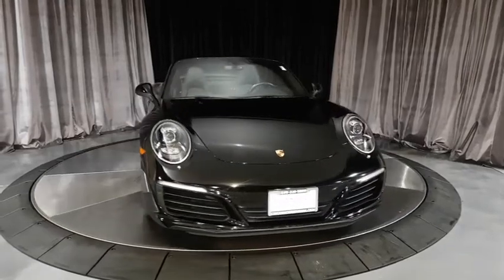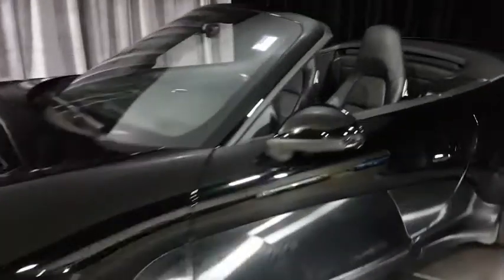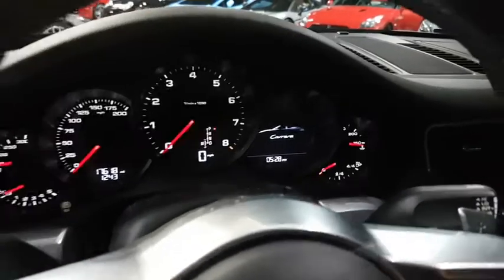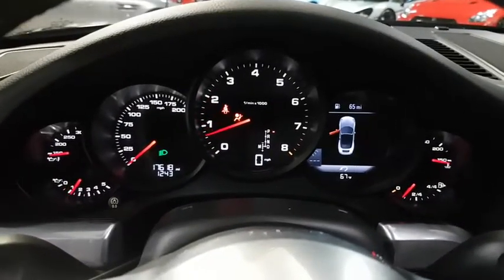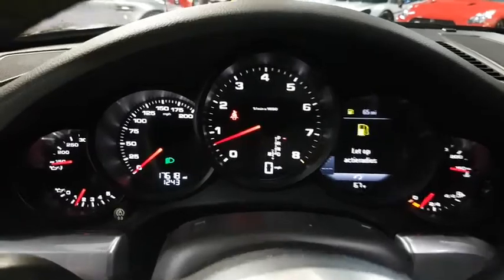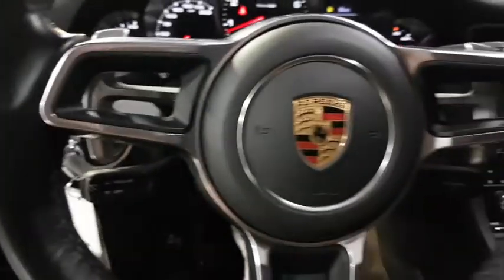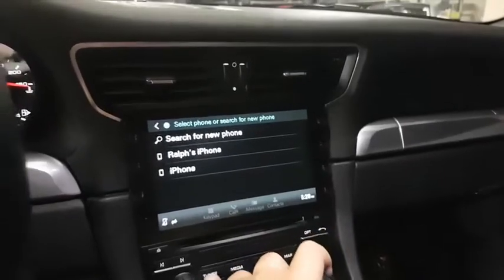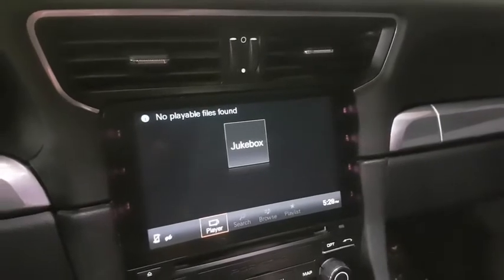2017 Porsche 911 Hinsdale, Naperville, Glenview, Lake Forest, Barrington, IL 14977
Black  2017 Porsche 911 available in Hinsdale, Illinois at Chicago Motor Cars. Servicing the Naperville, Glenview, Lake Forest, Barrington, IL area.
2017 Porsche 911 Carrera Convertible - Stock#: 14977 - VIN#: WP0CA2A94HS142516

2017 Porsche 911 Carrera Convertible Black Exterior Color over Standard Black Interior Color PORSCHE DOPPELKUPPLUNG (PDK) 7-SPEED AUTOMATIC TRANSMISSION! PRISTINE CONDITION! **ORIGINAL WINDOW STICKER LIST: $112,345* *FACTORY OPTIONS INCLUDE: Porsche Doppelkupplung (PDK) Transmission (Originally $3,200) Power Sport Seats (14-way) with Memory Package (Originally $2,320) BOSE Surround Sound System (Originally $1,590) 20 Carrera S Wheels (Originally $1,580) Porsche Crest on Headrests (Originally $285) VEHICLE HIGHLIGHTS: 3.0 Liter Turbocharged 6 Cylinder Engine -370 Horsepower- -331 lb/ft of Torque- Rear Wheel Drive (PDK) 7-Speed Automatic Transmission 20 Carrera S Wheels Power Adjustable Exterior Mirrors Automatic Intermittent Windshield Wipers Parking Distance Sensors Rear Park Assist Camera Daytime Running Lights Bi-Xenon Headlights Convertible Top 14-Way Power Adjustable Sport Seats with Memory BOSE Surround Sound Integrated Infotainment Center Integrated Navigation System Dual-Zone Climate Control VEHICLE HISTORY: One Previous Owner! Excellent Condition Throughout! Exceptionally Well Equipped! LOADED with Options! INCLUDES: *One Master Key* *Floor Mats* *Original Owners Books*
Real-Time Traffic Display,Radio w/Seek-Scan, MP3 Player, Clock, Speed Compensated Volume Control, Radio Data System, DVD-Audio and 11 Gb Internal Memory,2 LCD Monitors In The Front,Window Grid Diversity Antenna,LED Brakelights,Spare Tire Mobility Kit,Wheels: 8.5J x 19 Fr/11.5J x 19 Rr Carrera,Power Spoiler,Perimeter/Approach Lights,Rain Detecting Variable Intermittent Wipers w/Heated Jets,Body-Colored Rear Bumper,Rear Fog Lamps,Fully Automatic Projector Beam High Intensity Low/High Beam Daytime Running Auto-Leveling Headlamps w/Washer and Delay-Off,Wheels w/Silver Accents w/Locks,Galvanized Steel/Aluminum Panels,Body-Colored Power Heated Side Mirrors w/Manual Folding,Light Tinted Glass,Body-Colored Front Bumper,Body-Colored Door Handles,Fixed Rear Window w/Defroster,Clearcoat Paint,Tires: P235/40ZR19 Fr & P295/35ZR19 Rr -inc: Performance summer,Power Convertible Top w/Lining, Glass Rear Window, Automatic Roll-Over Protection and Power Wind Blocker,Black Side Windows Trim and Black Rear Window Trim,Air Filtration,Leather Door Trim Insert,Remote Keyless Entry w/Integrated Key Transmitter, 2 Door Curb/Courtesy, Illuminated Entry and Illuminated Ignition Switch,Driver And Passenger Visor Vanity Mirrors w/Driver And Passenger Illumination,Cargo Space Lights,Driver Foot Rest,Redundant Digital Speedometer,Fade-To-Off Interior Lighting,4-Way Power Sport Seats -inc: electric adjustment of backrest, seat height and mechanical fore/aft adjustment,Illuminated Locking Glove Box,Manual Tilt/Telescoping Steering Column,Power Door Locks w/Autolock Feature,Full Floor Console w/Covered Storage, Mini Overhead Console, Rear Console w/Storage and 3 12V DC Power Outlets,4-Way Power Passenger Seat -inc: Power Recline, Height Adjustment and Manual Fore/Aft Movement,Leather/Metal-Look Gear Shift Knob,Front Center Armrest,Sport Leather Steering Wheel,3 12V DC Power Outlets,Interior Trim -inc: Metal-Look Instrument Panel Insert, Metal-Look Door Panel Insert, Metal-Look Console Insert and Metal-Look Interior Accents,HomeLink Garage Door Transmitter,Full Cloth Headliner,Gauges -inc: Speedometer, Odometer, Oil Pressure, Engine Coolant Temp, Tachometer, Oil Level, Oil Temperature, Trip Odometer and Trip Computer,FOB Controls -inc: Trunk/Hatch/Tailgate and Windows,Day-Night Rearview Mirror,Perimeter Alarm,Power 1st Row Windows w/Front And Rear 1-Touch Up/Down,Delayed Accessory Power,Outside Temp Gauge,Remote Releases -Inc: Power Cargo Access,Cruise Control,Trip Computer,Cargo Features -inc: Spare Tire Mobility Kit,Analog Display,50-50 Folding Bucket Front Facing Fold Forward Seatback Rear Seat,Dual Zone Front Automatic Air Conditioning,Power Rear Windows,Power Fuel Flap Locking Type,Front Map Lights,Partial Leather Seat Trim,Driver And Passenger Door Bins,Valet Function,Carpet Floor Trim,Front Cupholder,Engine Immobilizer,Full Carpet Floor Covering -inc: Carpet Front And Rear Floor Mats,Transmission: 7-Speed Manual -inc: self-adjusting dual disc clutch,3.09 Axle Ratio,Rear-Wheel Drive,16.9 Gal. Fuel Tank,175 Amp Alternator,Engine Auto Stop-Start Feature,Electric Power-Assist Speed-Sensing Steering,Engine Oil Cooler,Gas-Pressurized Shock Absorbers,Front And Rear Anti-Roll Bars,4-Wheel Disc Brakes w/4-Wheel ABS, Front And Rear Vented Discs, Brake Assist, Hill Hold Control and Electric Parking Brake,Multi-Link